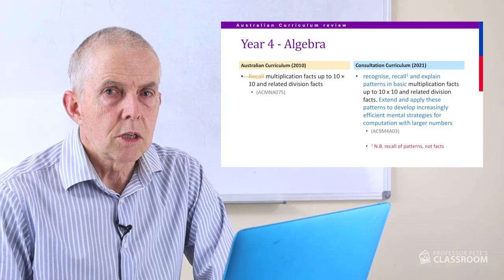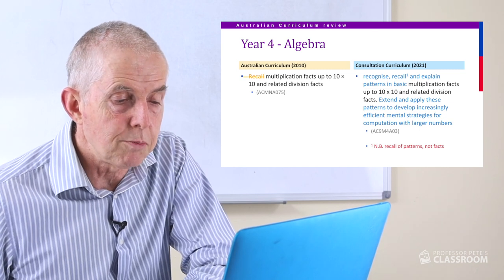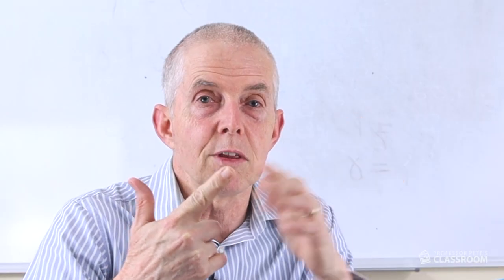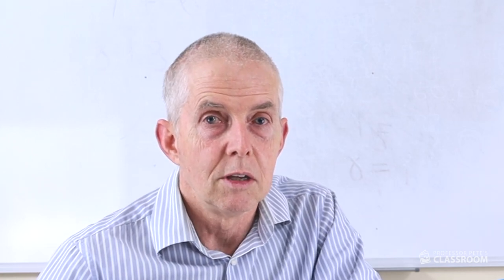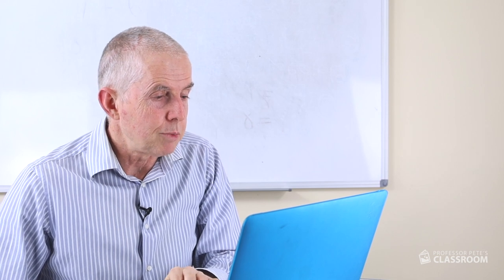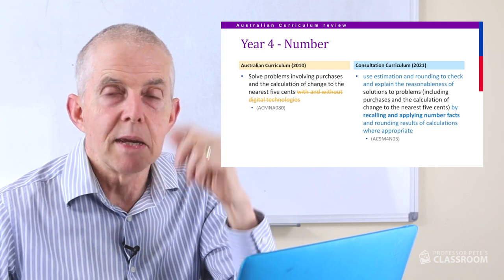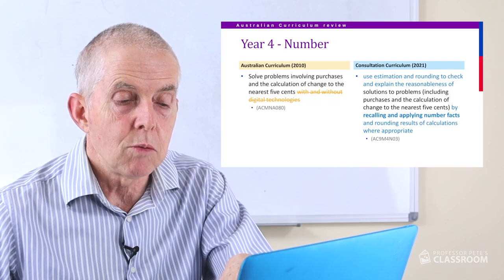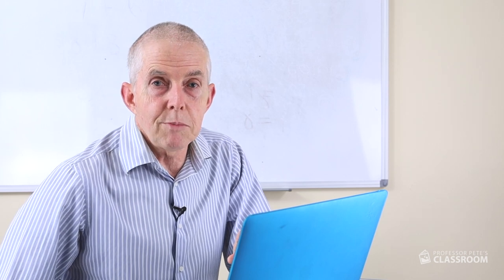Year 4 students in Australia to learn patterns, not number facts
This video is one of a series responding to the ACARA consultative curriculum from Professor Pete's Classroom, presented by Dr Peter Price.

In this video:

00:00 - Preview
00:25 - Proposed changes to recall of multiplication and division facts in Year 4
02:05 - Students asked to recall patterns, not number facts
03:10 - Students using fingers
04:30 - There are no patterns in the 7x facts
06:23 - This is bad news
06:34 - Recall of number facts needed for problem solving (AC9M4N03)
08:07 - What does "recalling patterns" actually mean?
08:36 - This is silly nonsense
08:59 - The problem with rote learning
11:11 -  We should teach strategies for  number facts

In this video Dr Price addresses changes to the Year 4 maths curriculum that are proposed for the next version of the curriculum for 2022, with regards to the memorisation and recall of basic number facts.

Download comparison documents for each Year level F-6, as PowerPoint or PDF files,

have full free access to all our resources, including our K-6 math Professional Development series videos, notes for our online video PD courses and participation certificates for printing and adding to your PD documentation.

► BECOME A MEMBER - have access to our entire collection of online resources for 12 months for one payment: